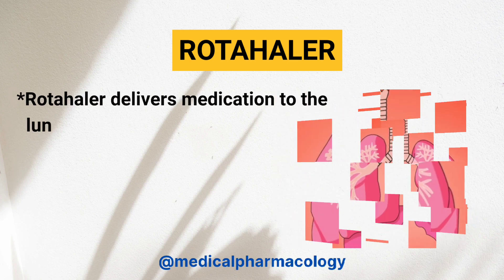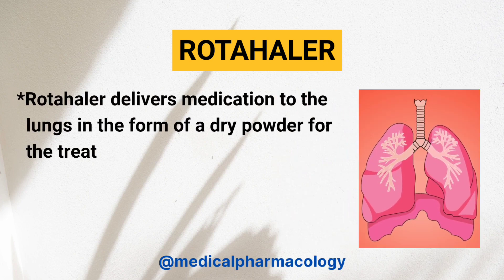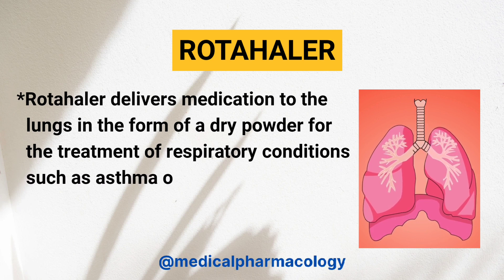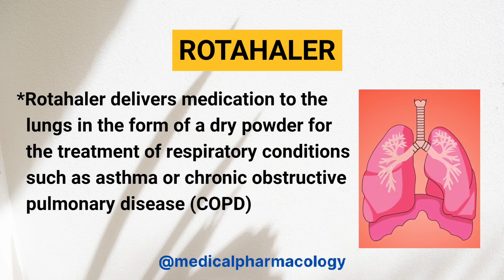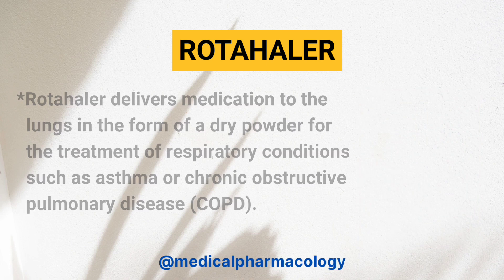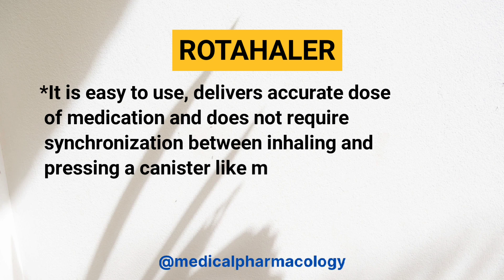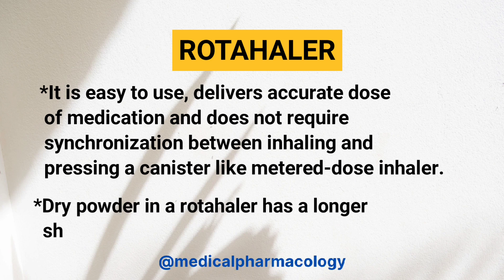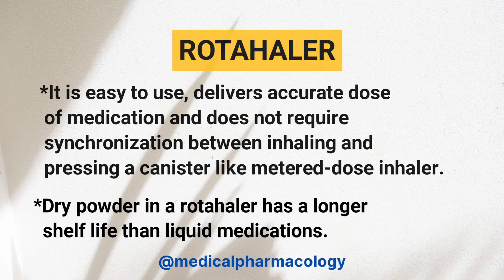Pharmacology Practical Exam MBBS 2nd Year | Identify The Drug Delivery Device | Spotter 5